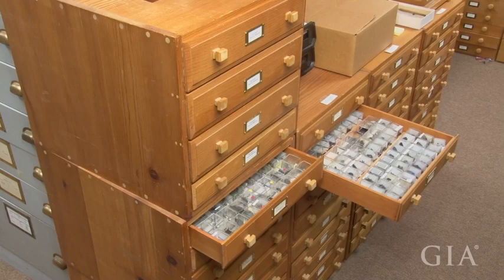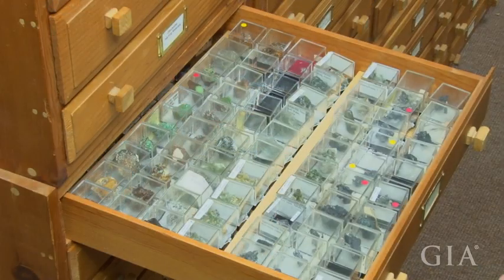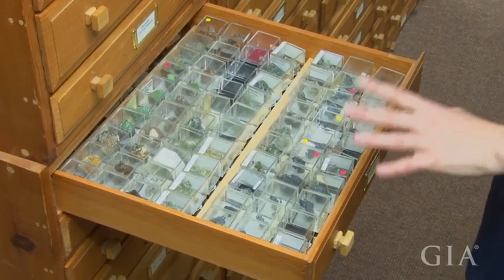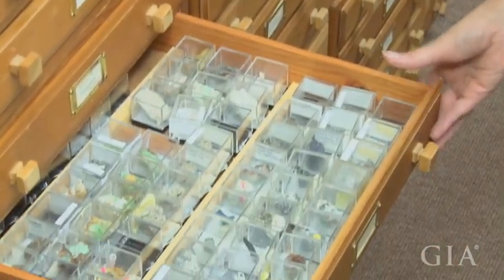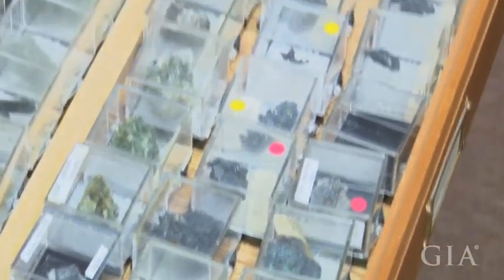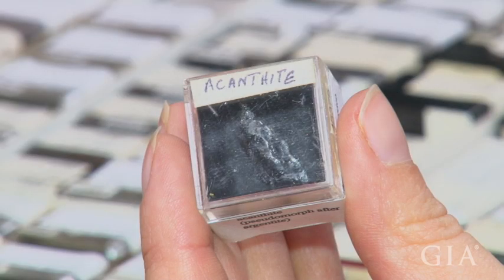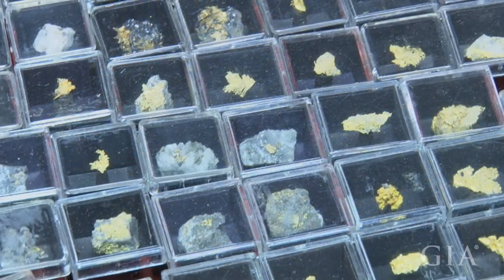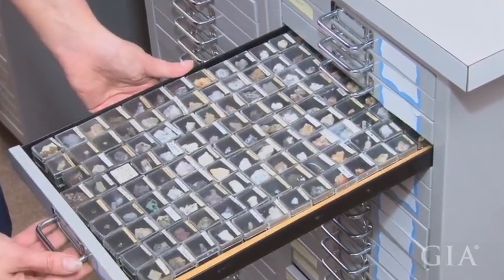Organizing by Size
Minerals in the collection are organized in part by their size.